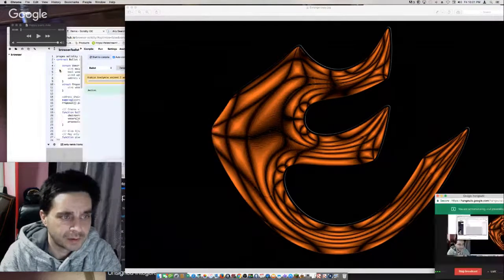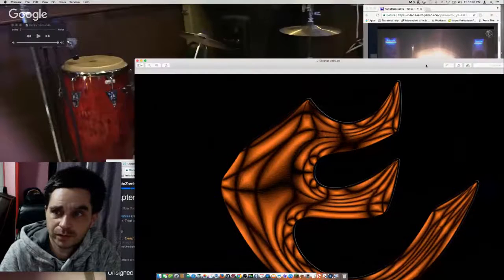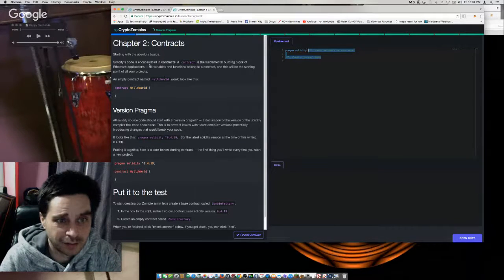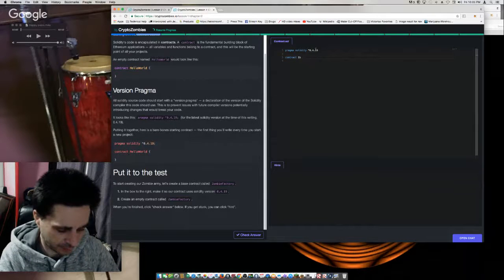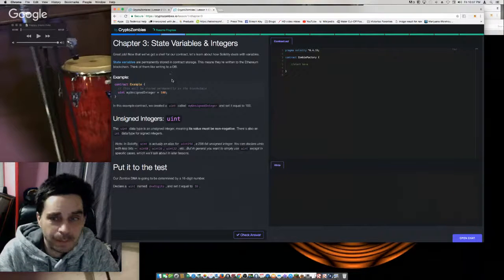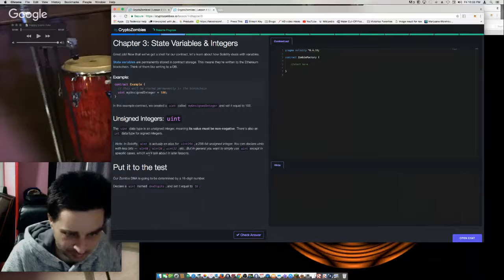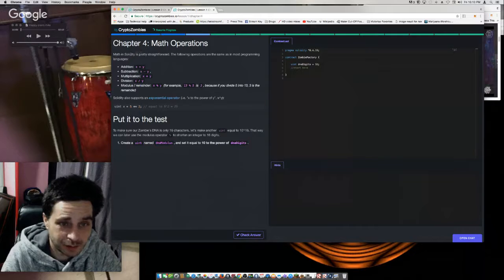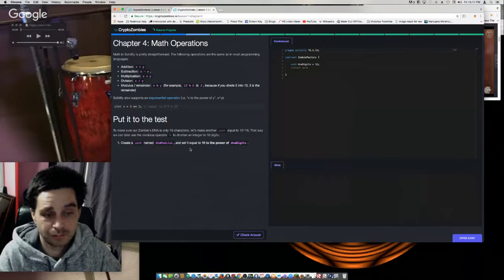Building Smart Contract with Solidity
Ethereum describes itself "a decentralized platform that runs smart contracts, applications that run exactly as programmed without possibility of downtime, censorship, fraud or third party interference. CryptoZombies is a hands on tutorial showing how a smart contract "CryptoZombies" is made.